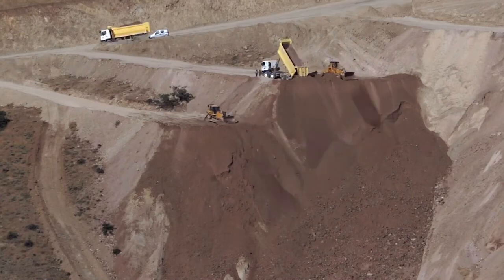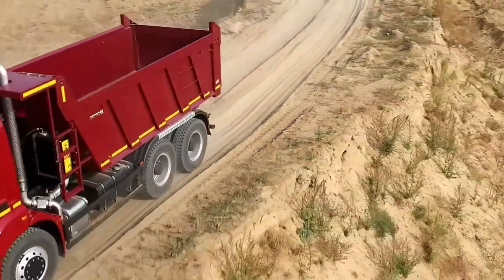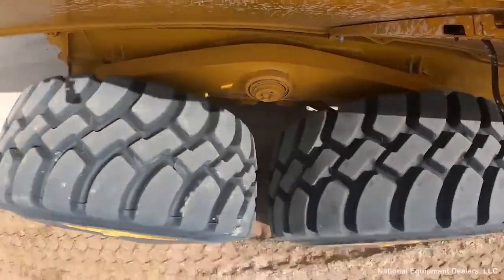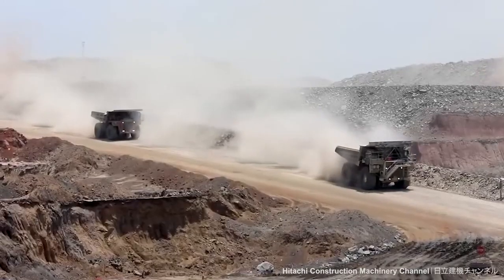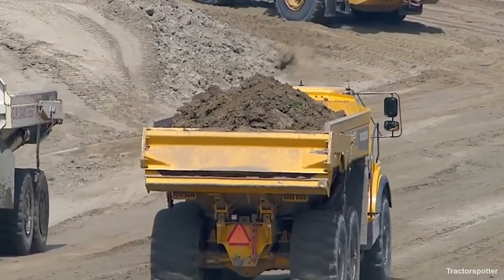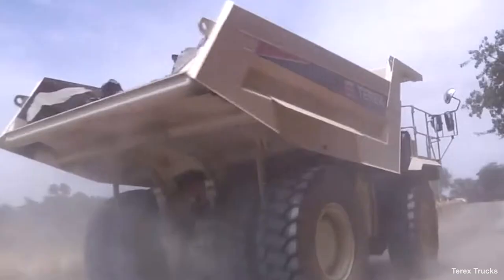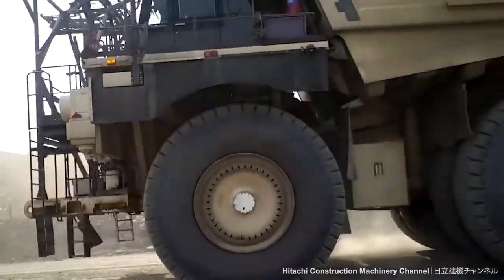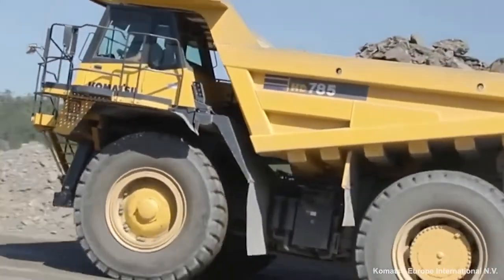Rigid vs Articulated Dump Trucks | Which do You Need?